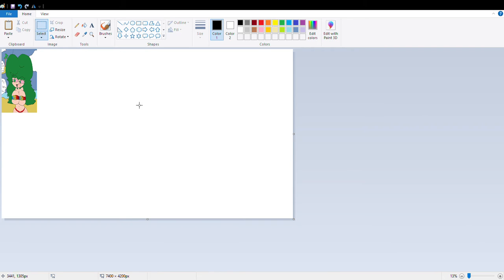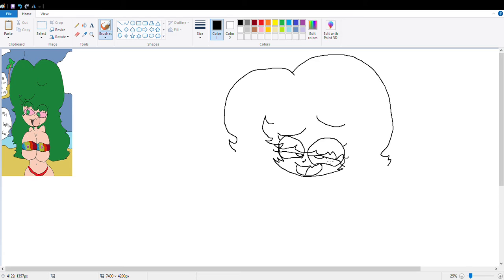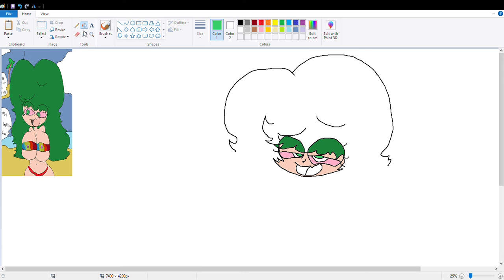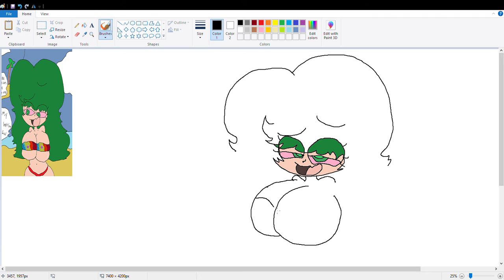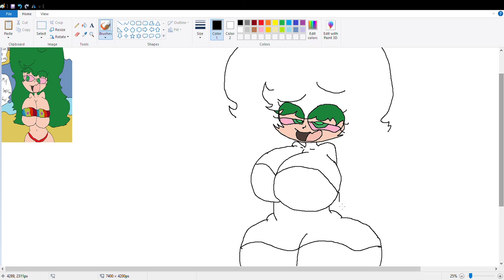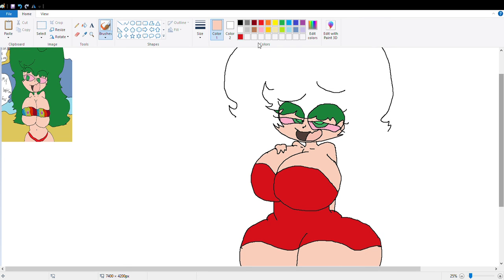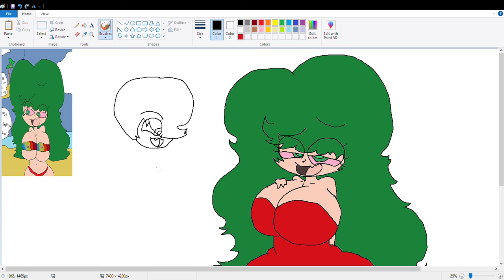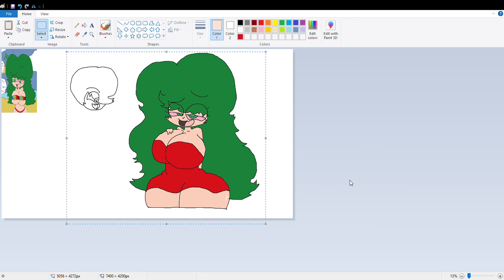How to Draw Molly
Everyones favorite Big tiddy High Milf

originally recored in January